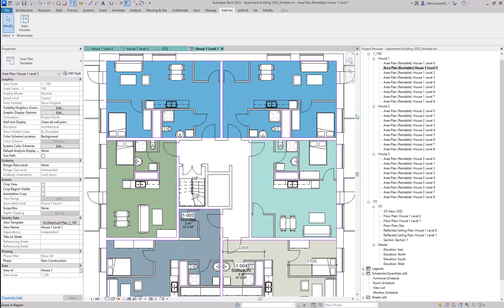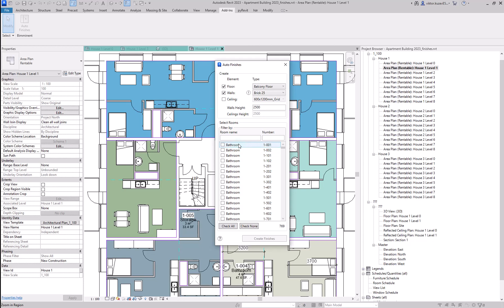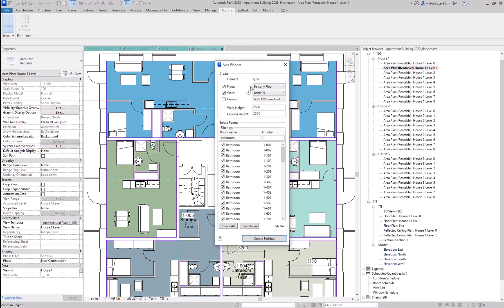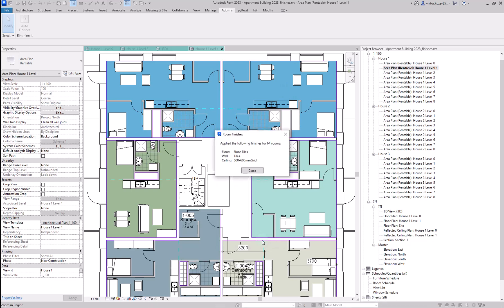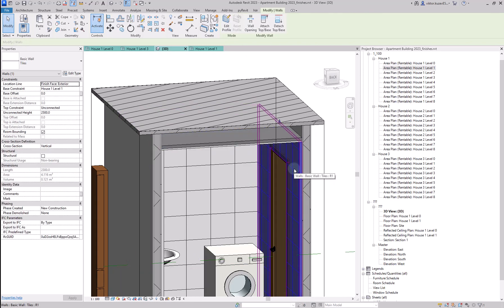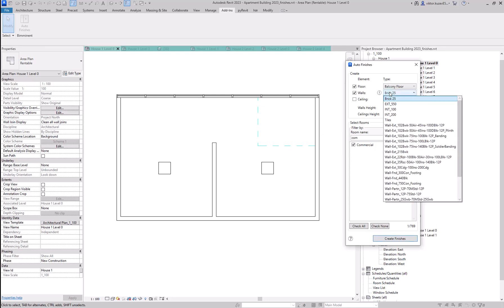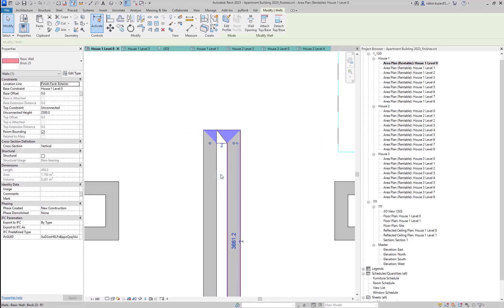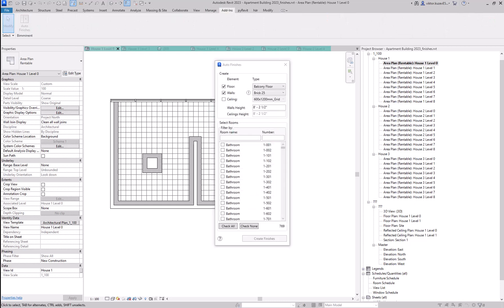Auto Finishes Revit Add In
Auto Finishes is a Revit App that allows you to batch create finishing walls, floors and ceilings for your project: